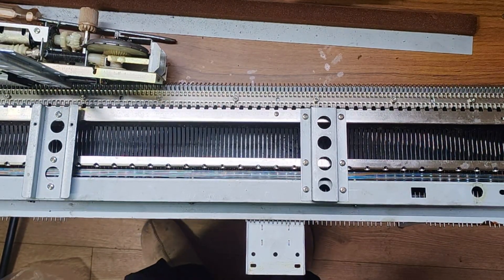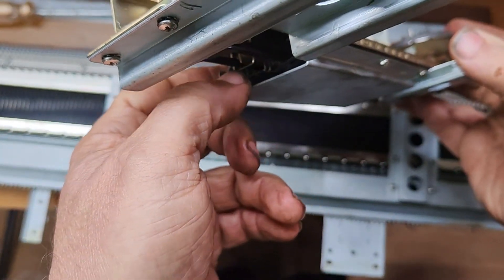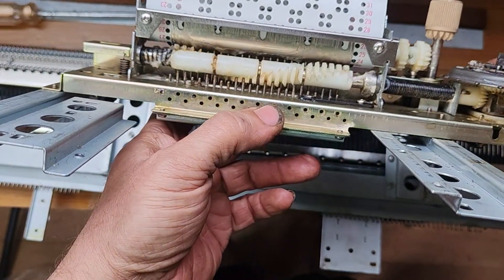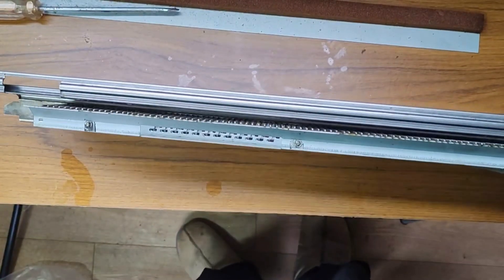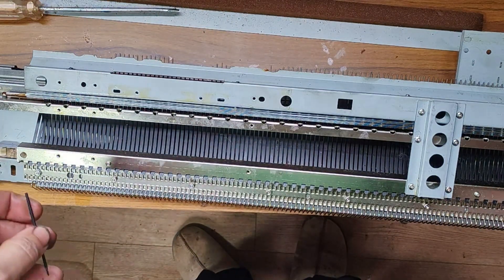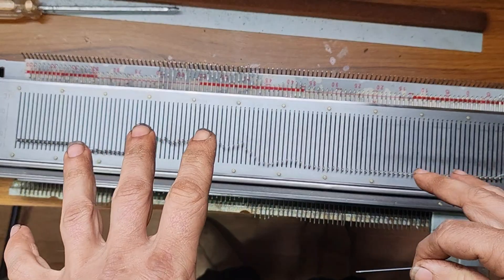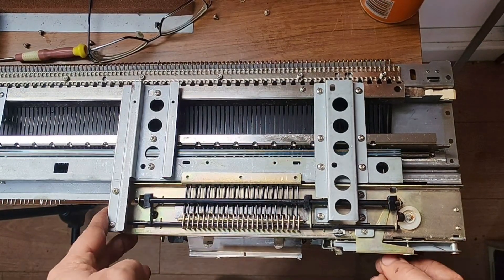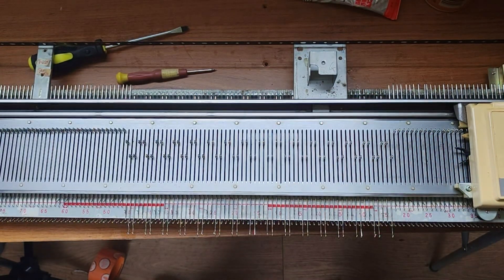How a Brother punchcard knitting machine works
A quick look at how the punch card selection mechanism works on Brother and Toyota knitting machines